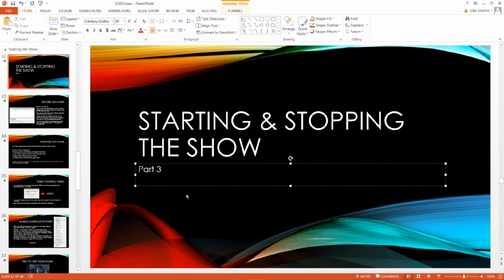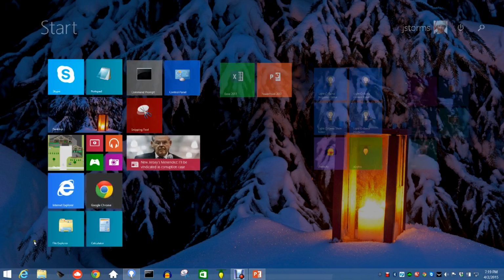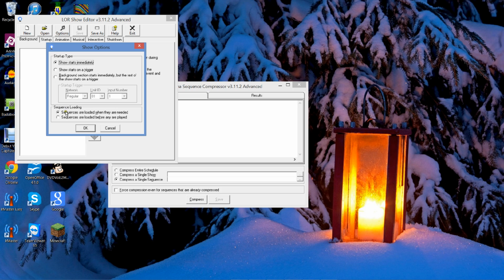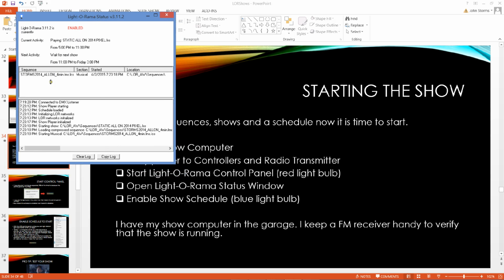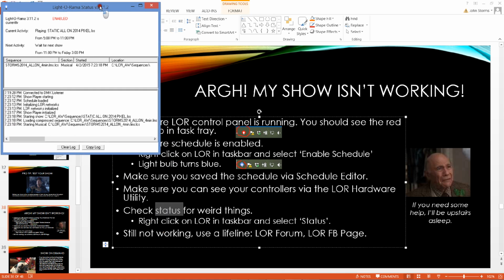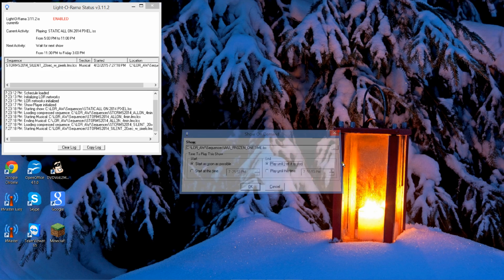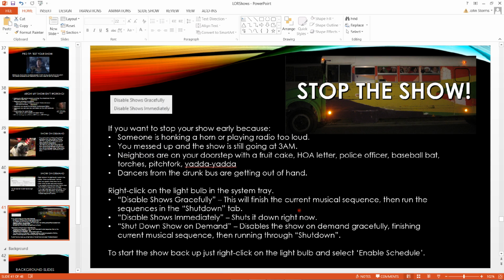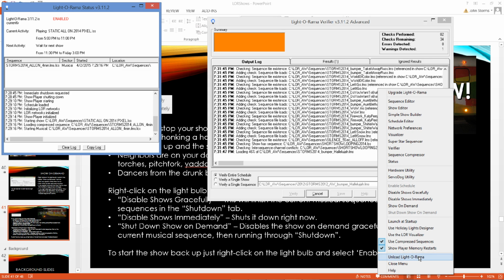LOR Show Tutorial (Part 3) Starting and Stopping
How to create Light-O-Rama shows.

This third video shows how to start and stop your Light-O-Rama light display. Also gives tips for ;how to get the best performance when using large sequence files in your shows.